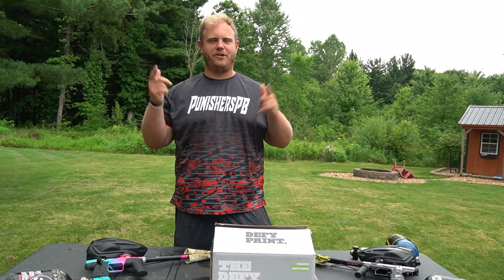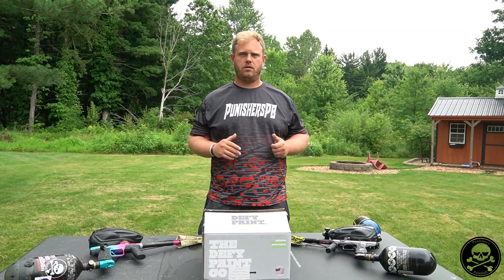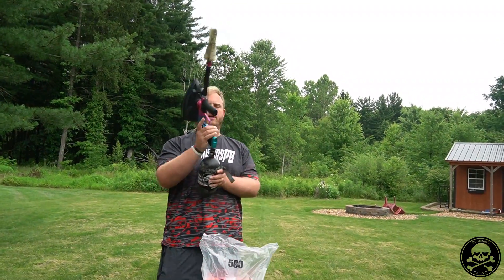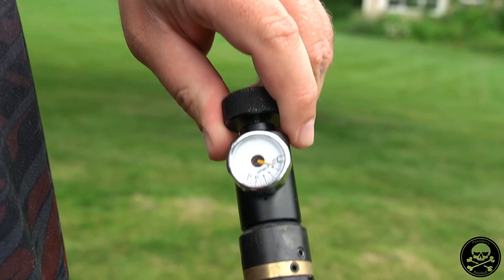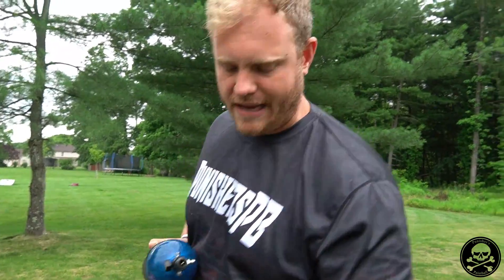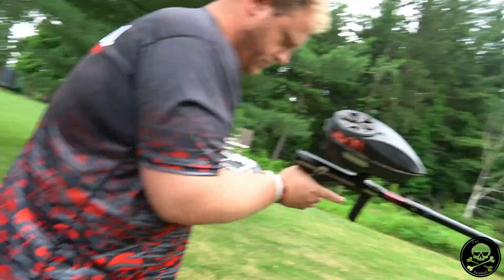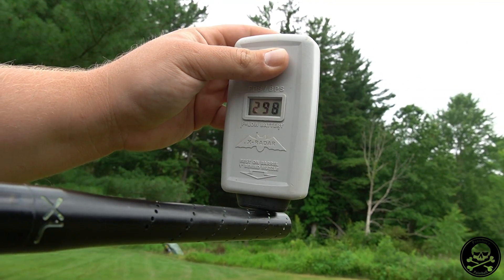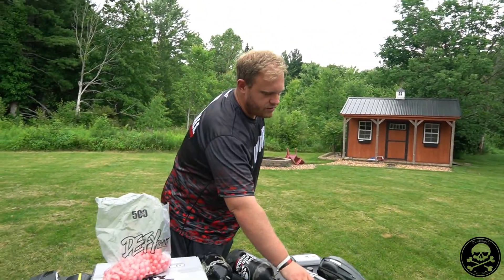PAINTBALL SCIENCE - Does Tank Output Pressure Affect Velocity?! Paintball Tech Time!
A while back Joel and Doug got into it over the question, "Does your tank's output pressure affect your velocity from your paintball gun?"

The answer Doug proved that day in the store was "yes"! But we wanted to make a detailed and fun video for you guys to enjoy and learn from!

Use the link below to shop at Punishers Paintball!